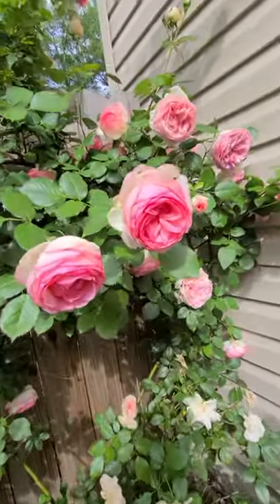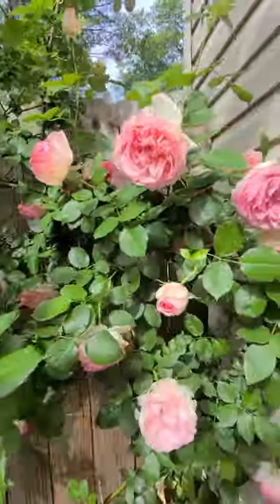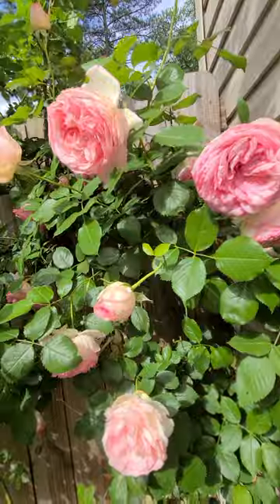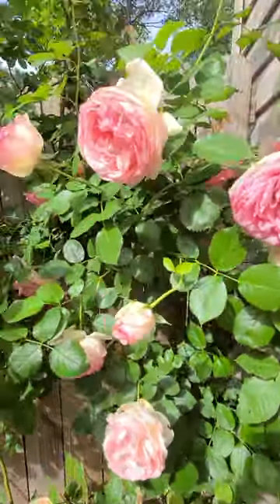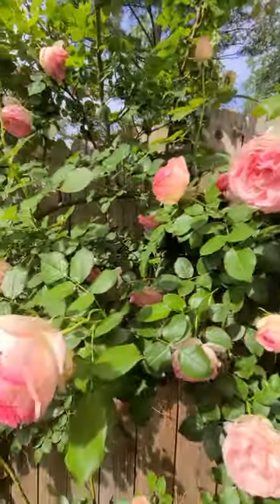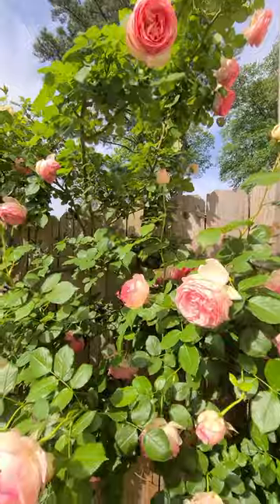Eden Climbing rose 1 year later